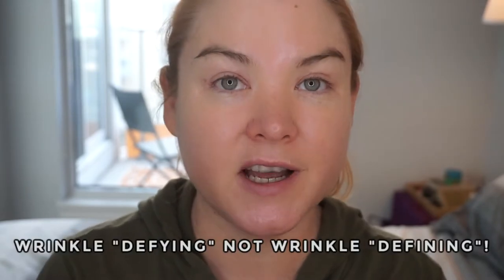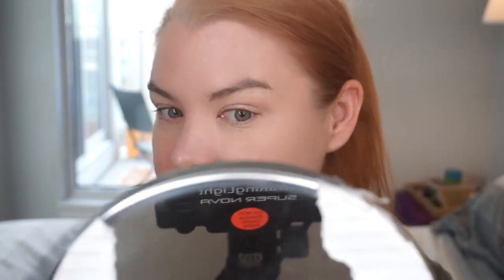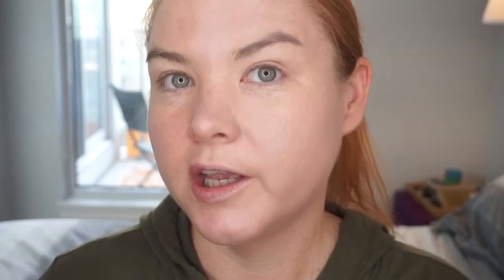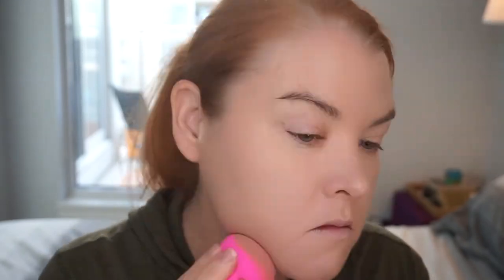COVERGIRL + Olay Simply Ageless Instant Wrinkle Defying Foundation Long-Term Wear Test and Review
In this video I'm sharing my long-term review of the COVERGIRL and Olay Simply Ageless Instant Wrinkle Defying Foundation after testing it for multiple weeks.

A: Nothing formal but I've started to learn more about makeup and skincare over the last five years. I consider myself an amateur but an enthusiast and my reviews will help a non make-up artist see how a product might work for them.

A: I’m currently working in accounting.

A: My skin is combination where my T-zone gets oily. I have pores I would like to minimize and some skin redness. I’m also in my early 40s so wrinkles and anti-ageing is a concern. Oh and I do get break-outs from time to time. So I have a bit of everything!